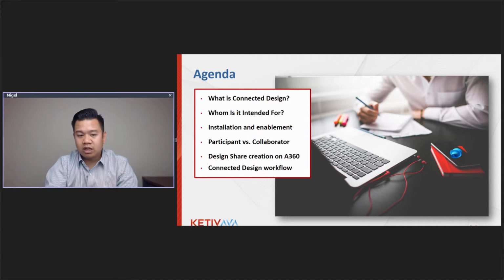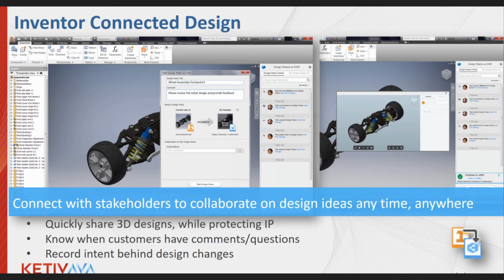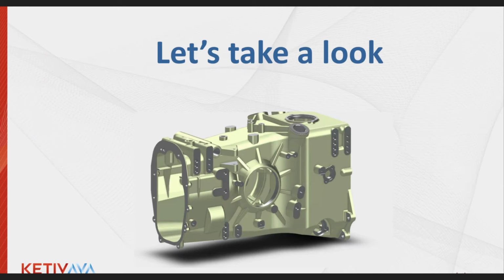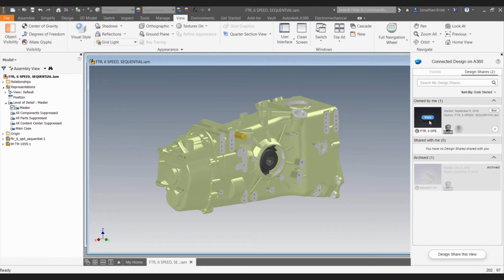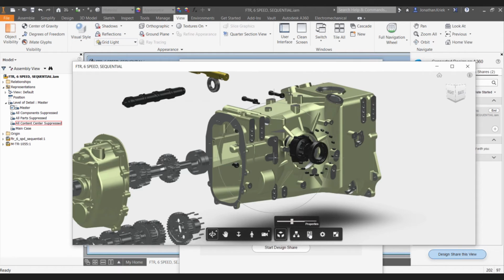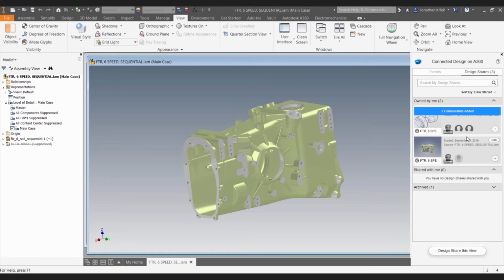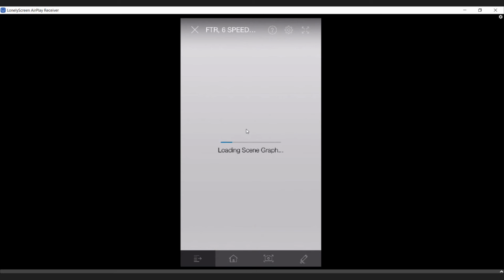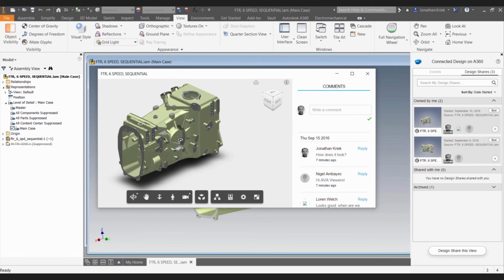Autodesk Virtual Academy: Inventor Connected Design on A360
Inventor Connected Design on A360 allows you to easily collaborate with anyone, anywhere, on any device. No more emailing CAD files or asking people to download and install viewers. From your team to your customers and remote project stakeholders, discover how you can share your Inventor models simply and securely.

Join our own Jonathan Kriek and Autodesk Inventor Product Manager Loren Welch for a live demonstration to see how Connected Design on A360 can drastically improve your design workflow.